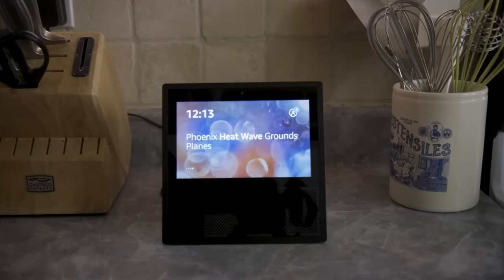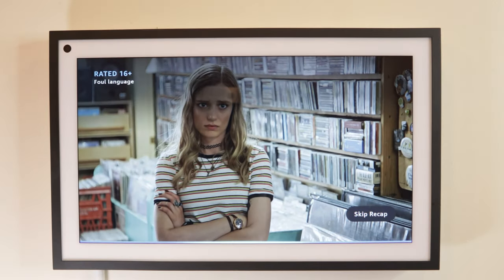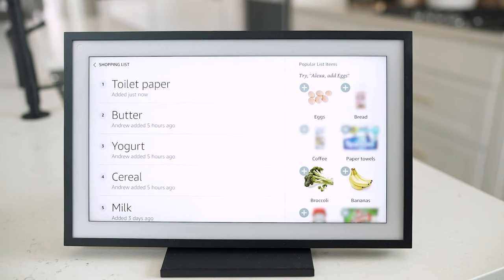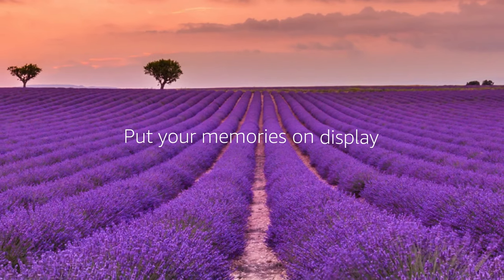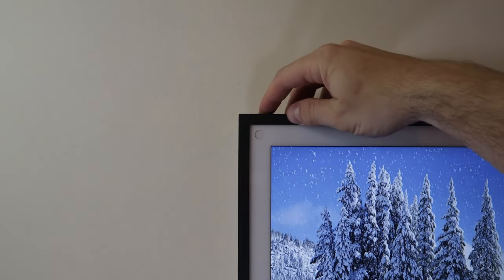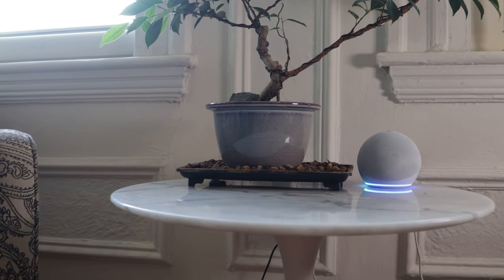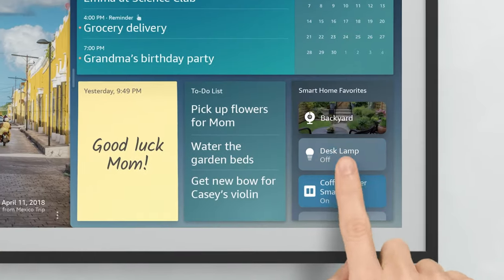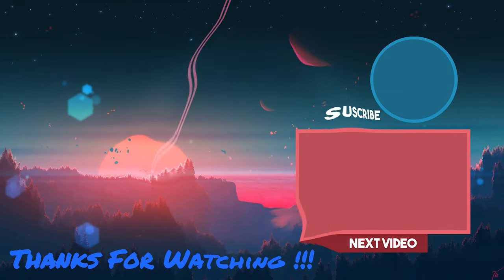Echo Show 15 - Long Term Review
The echo show line has been a staple in my house since the original one came out 6 years ago. Therefore I bought the Show 15 day one as I always wanted a wall mounted version. Here are my long term thoughts on it, generally I use it a lot and the upgraded screen size has been VERY useful!

Echo Show 15
Echo Show 15 tilt stand
Echo Show 15 under cabinet mount

0:00 Intro
0:25 Prime Day Sales
0:41 Youtube and Prime Video (Virtual Remote)
1:12 Show 15 in the Kitchen (Recipe's)
1:50 Widgets
2:05 Wall-mounting and Woes
3:00 Wall flushness
3:11 1080P Resolution
3:28 Mounting Solutions
3:40 Camera Quality
4:05 Audio Quality
5:19 Smart Home Hub (Shades, Vacuum, TV, Lights)
5:46 Ring Integration
5:56 Visual & Voice ID
6:15 Conclusion